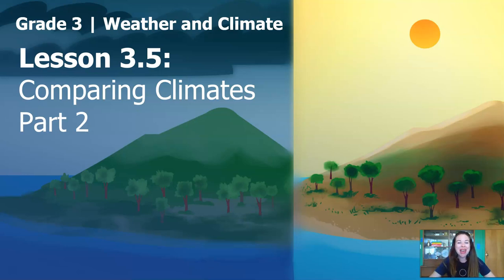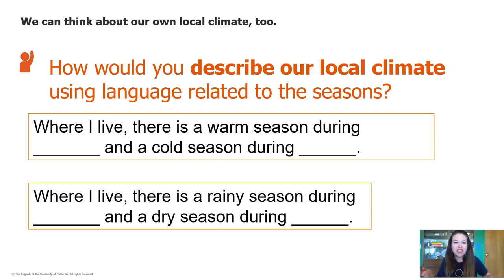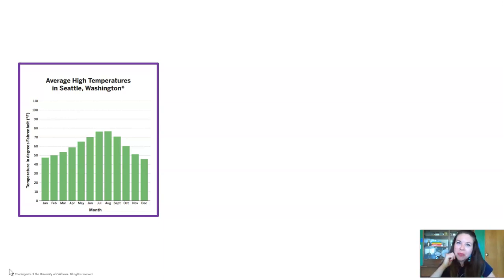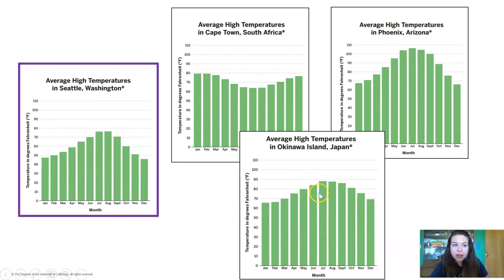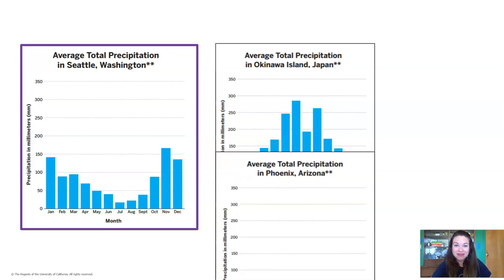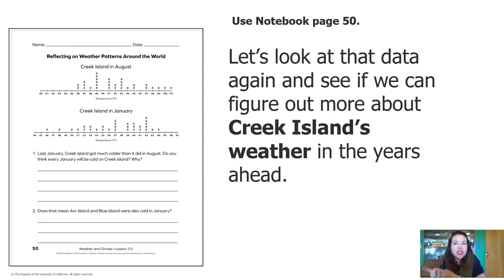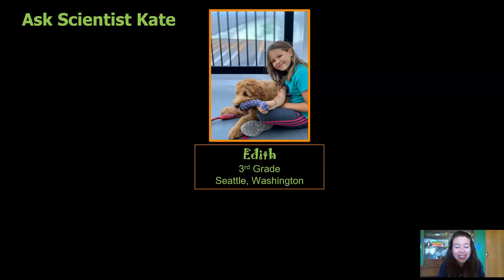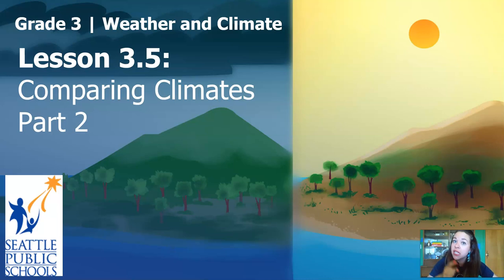Grade 3: Weather and Climate, Chapter 3, Lesson 3.5 (Part 2 of 2)